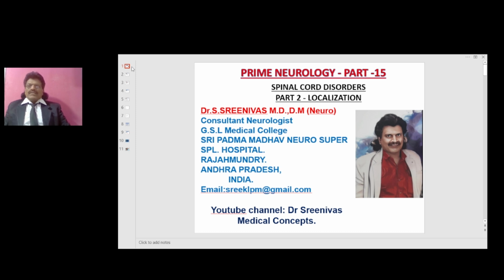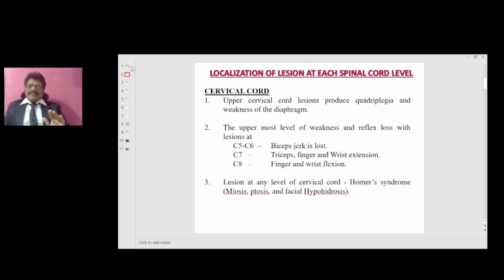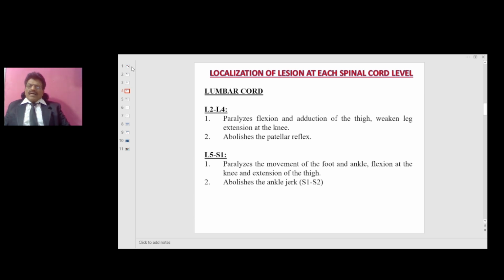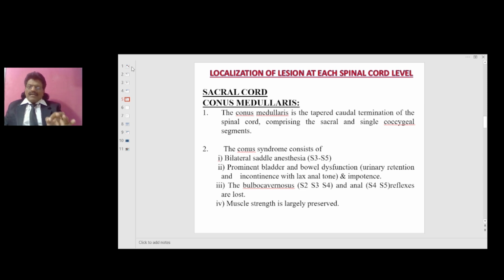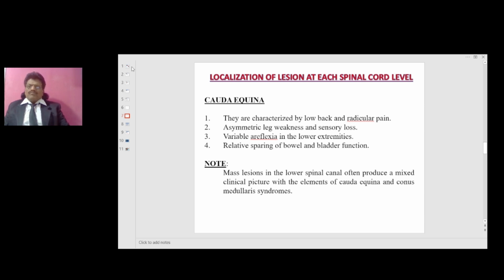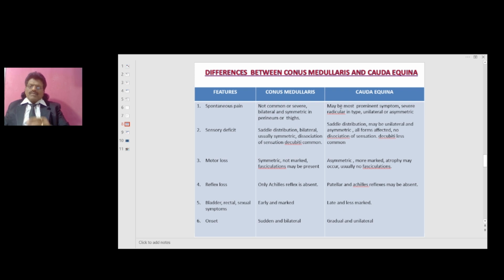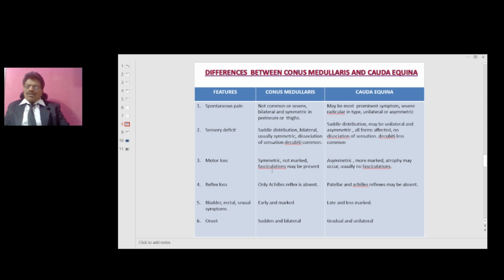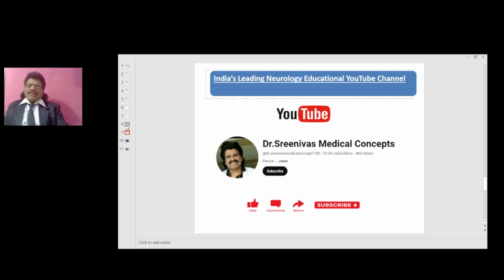PRIME NEUROLOGY PART-15,SPINAL CORD DISORDERS PART - 2, LOCALIZATION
LOCALIZATION OF SPINAL CORD DISORDERS DISCUSSED